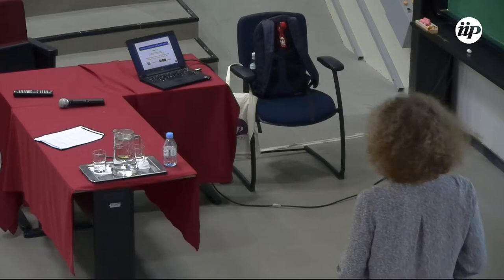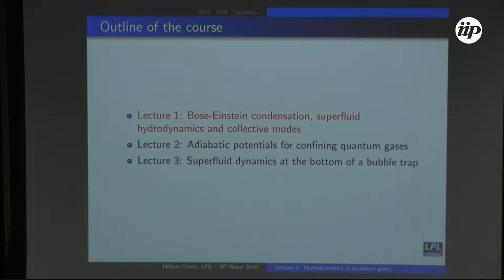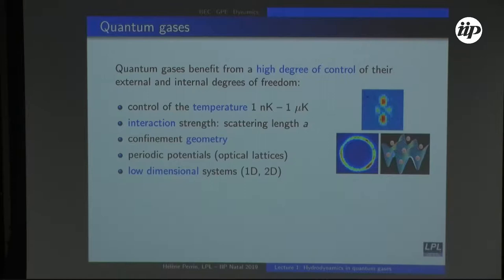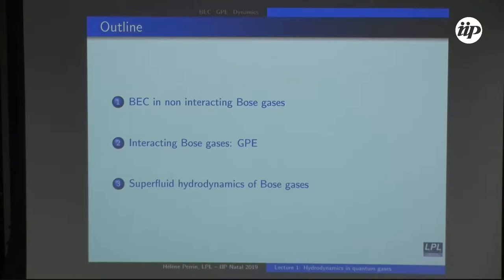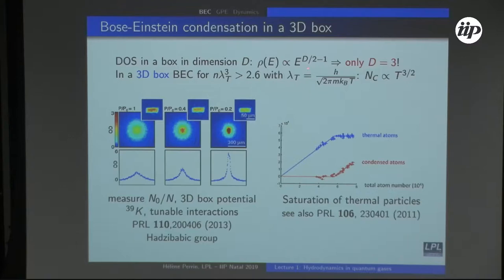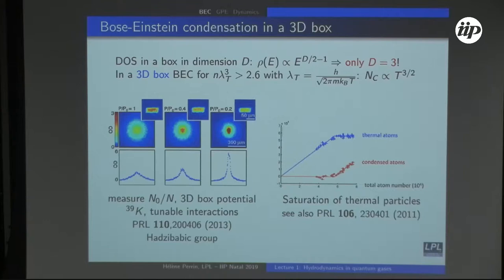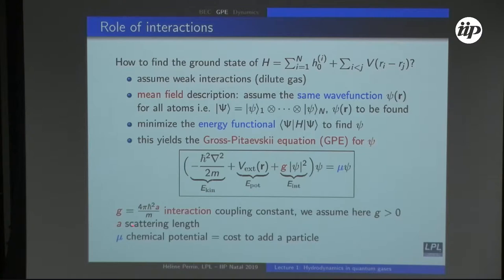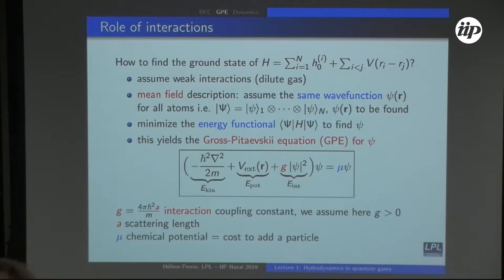Collective modes at the bottom of a bubble trap I - Hélène Perrin